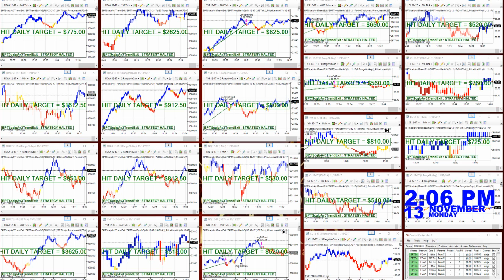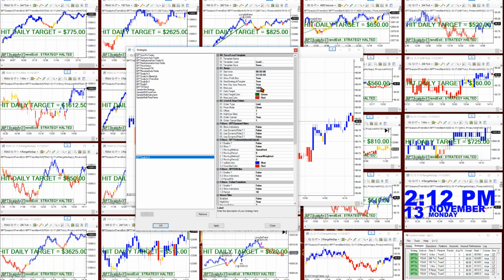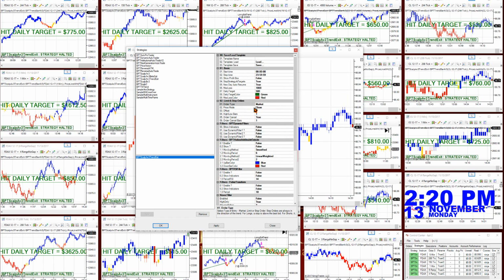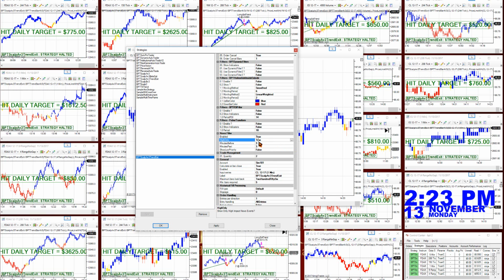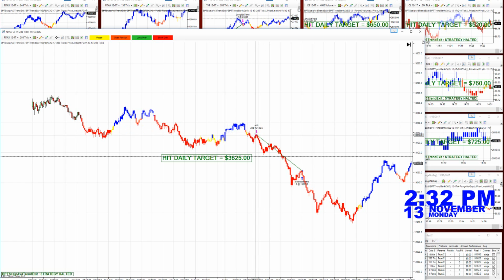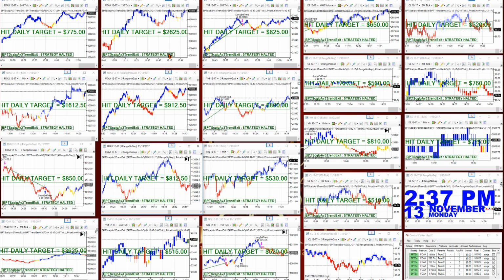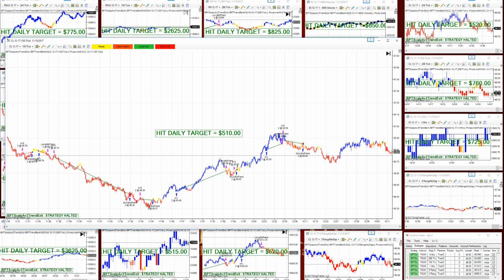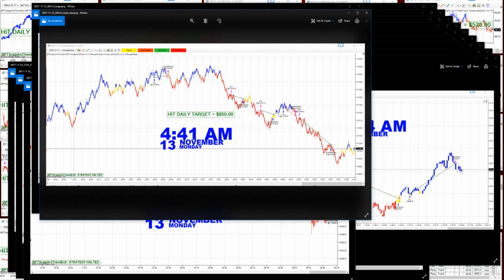how to automate futures trading successfully,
Risk Disclosure